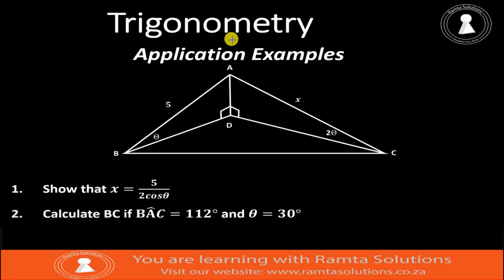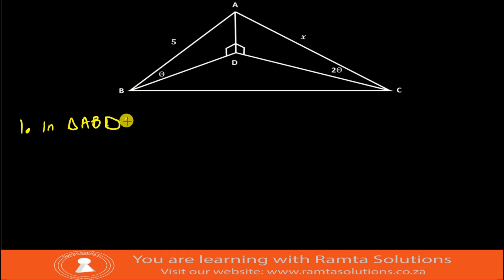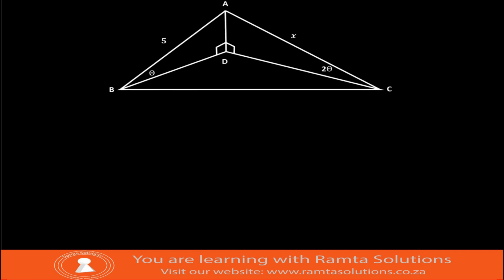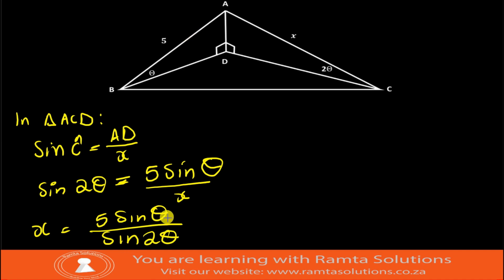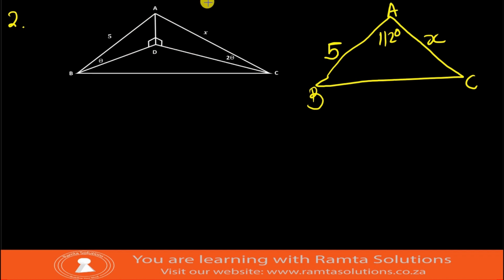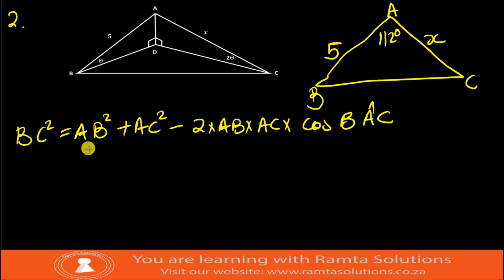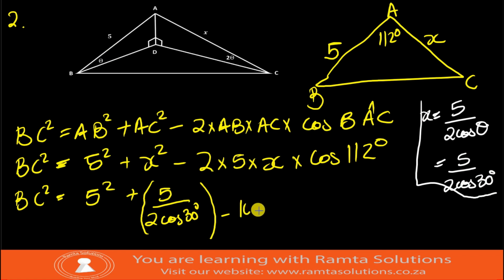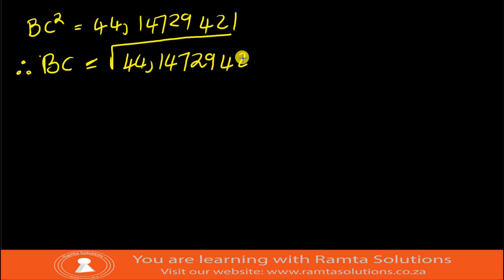Trigonometry: Application example 7 (applying sine rule, cosine rule, area rule and SOHCAHTOA)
This video is an example from maths past papers where we apply the application of sine rule, area rule, cosine rule and even the SOHCAHTOA mnemonic.